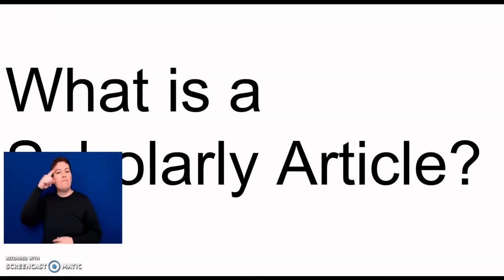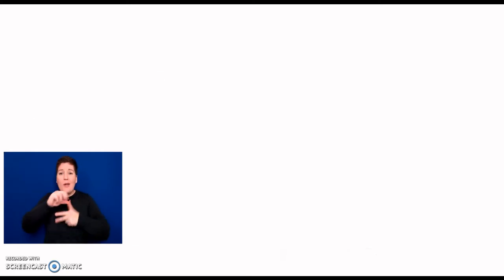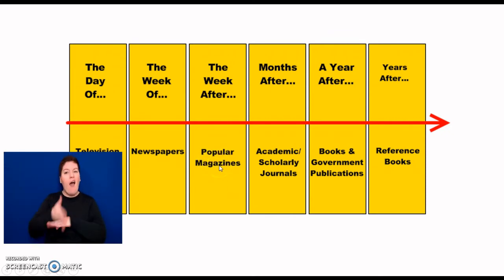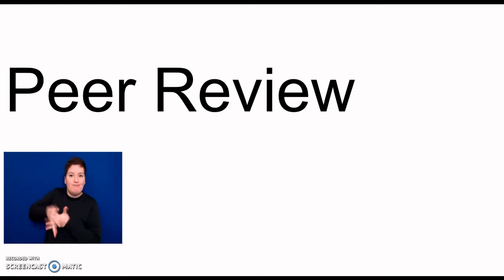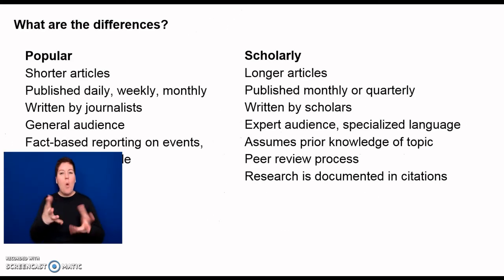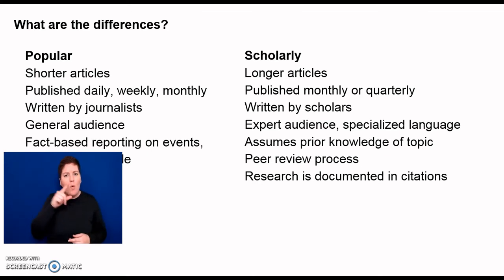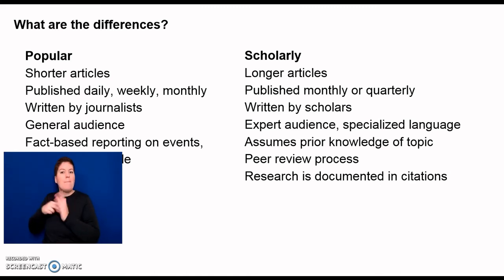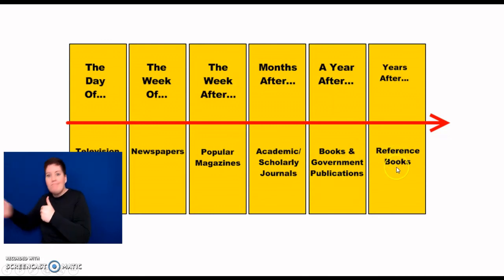Two-Minute Videos: What is a Scholarly Article? (with an interpreter)